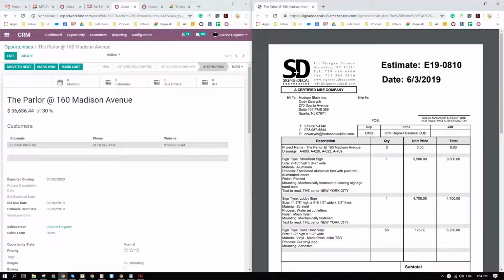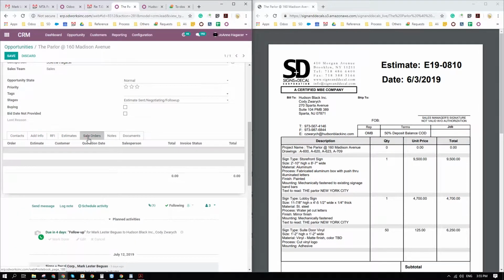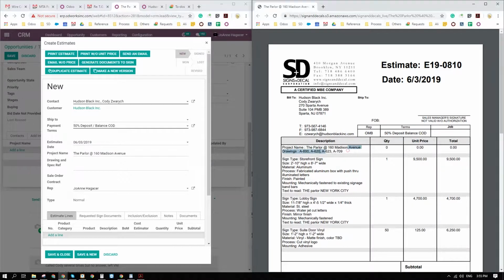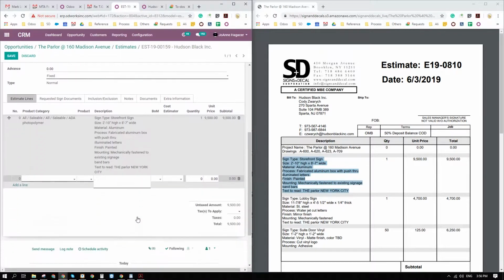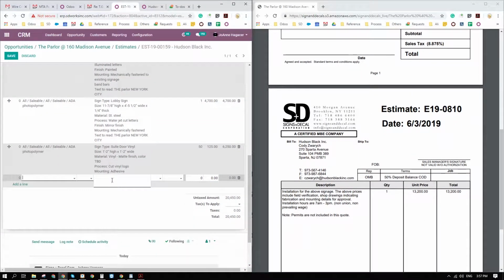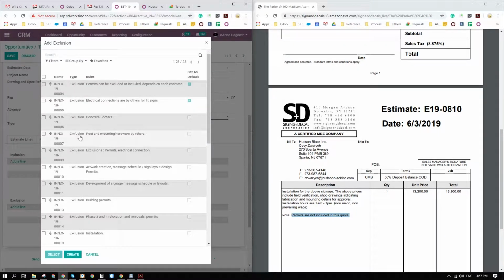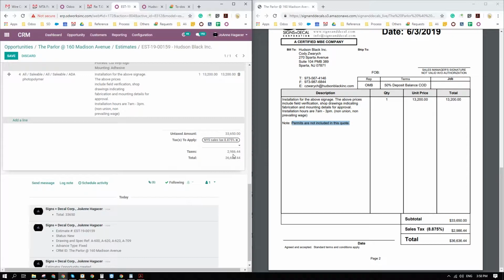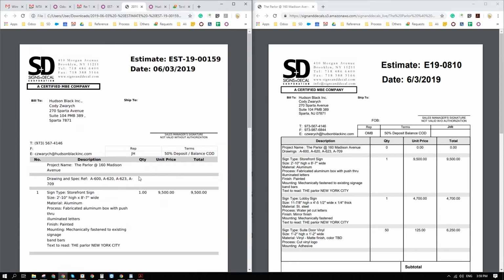How To Make an Estimate